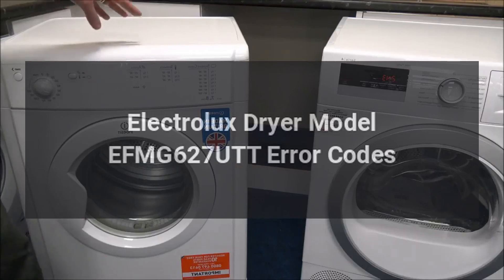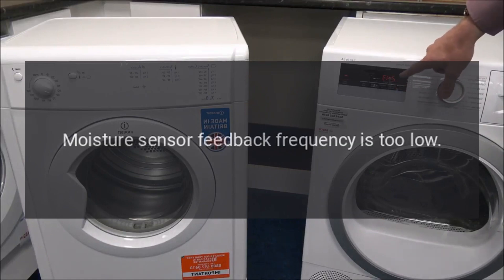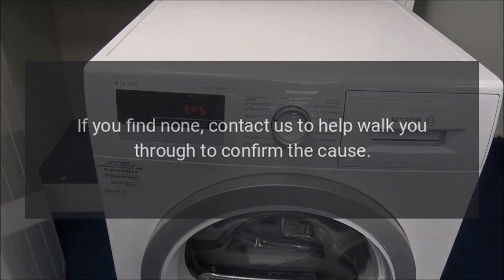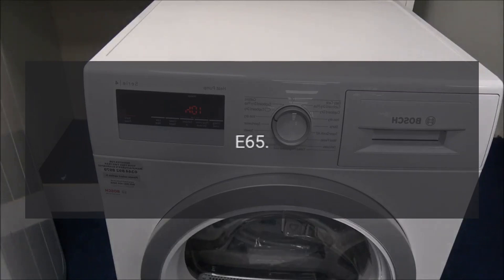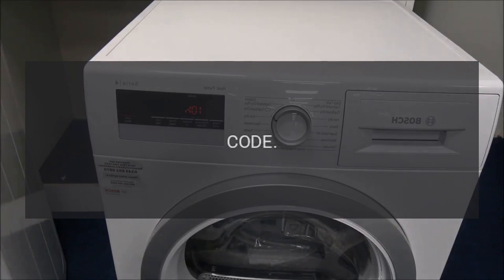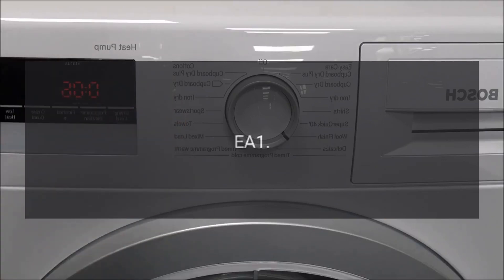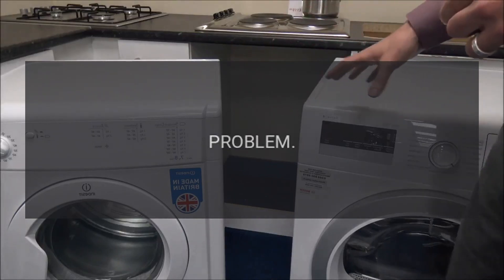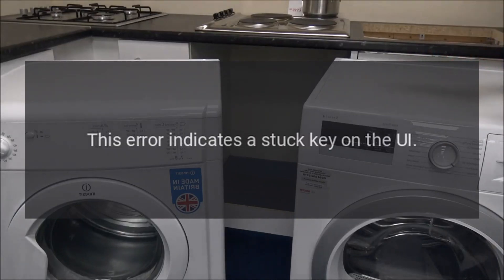Electrolux Dryer Model EFMG627UTT Error Codes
The Electrolux Perfect Steam™ gas dryer with Predictive Dry™ has a more precise sensor to protect fabrics from over drying